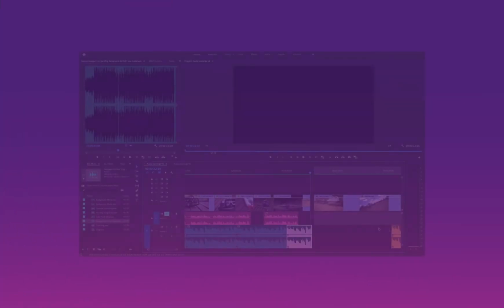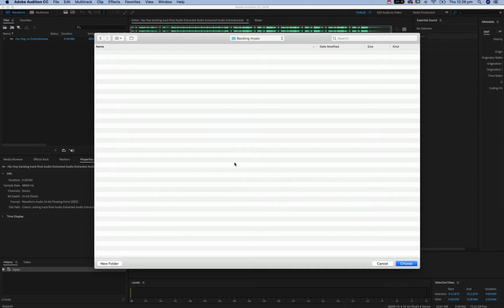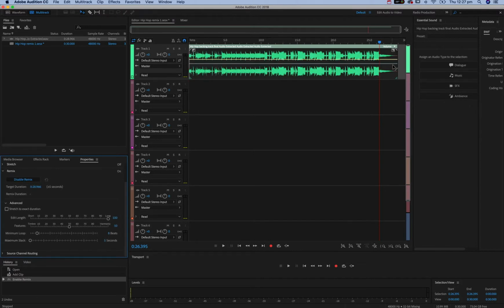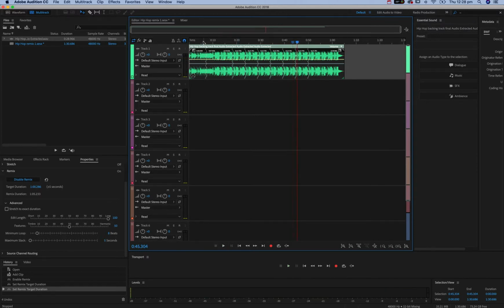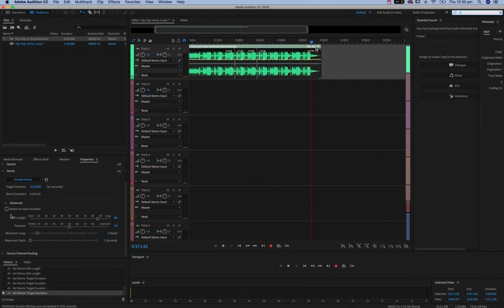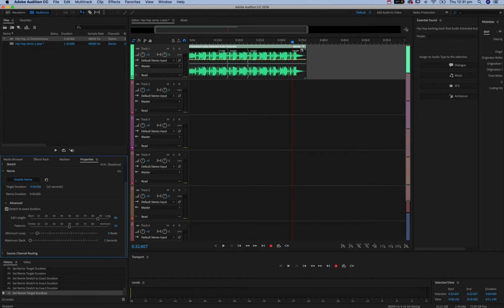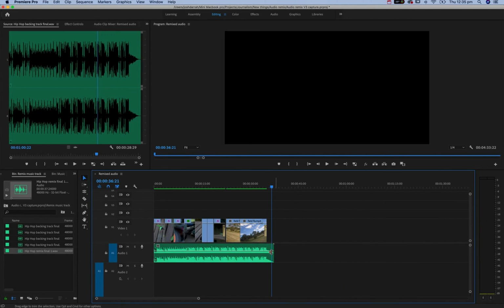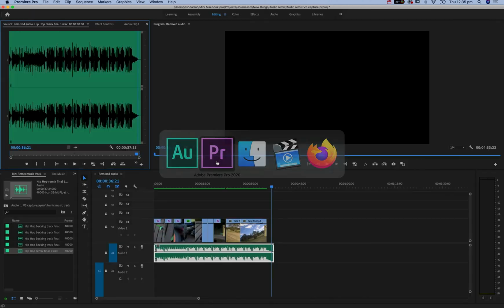Change the length of a musical backing track - Premiere + Audition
Learn how to change the duration of your backing music track to match your video edit perfectly!

Getting your music backing track to match the length of your video edit is a super rare thing. But with the Adobe Audition Remix tool, you can literally drag the music file to a totally new duration. That one minute music track can now be three minutes long! Audition duplicates segments, and smooths over the transition moments so well that you'll have a hard time even hearing them!